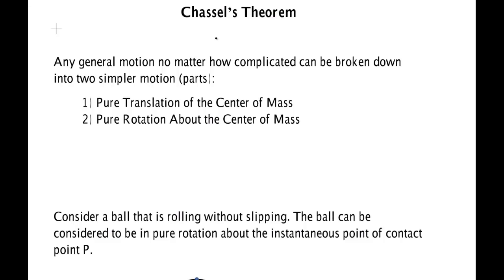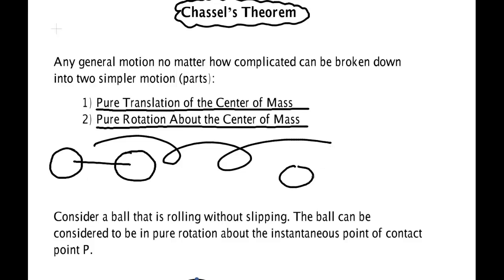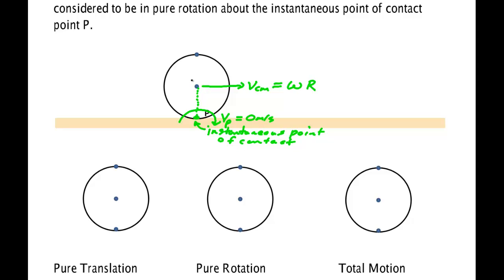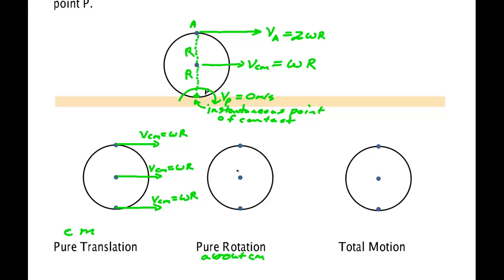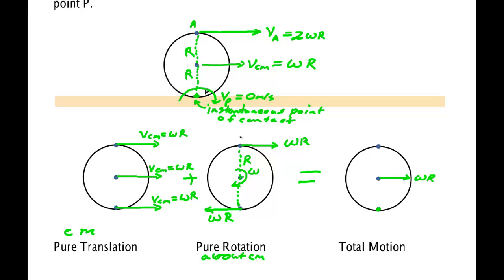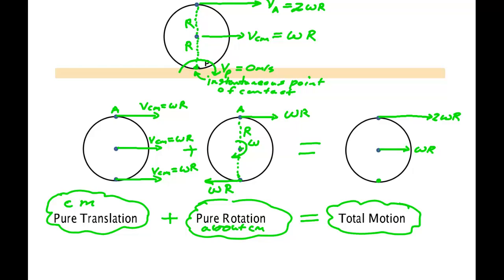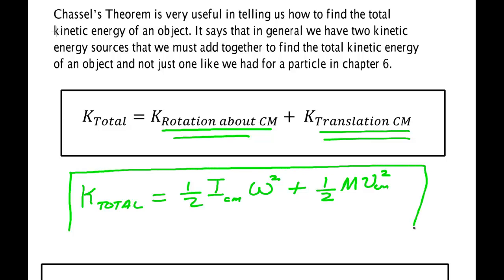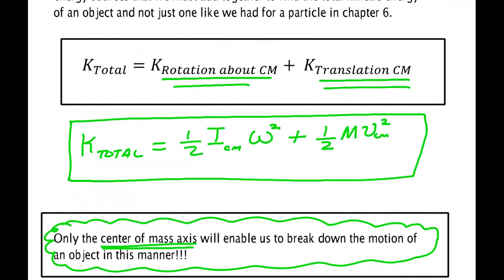Chassels Theorem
Discussion of Chassel's Theorem for analyzing the general motion of an object. Physics by Giancoli Chapter 8